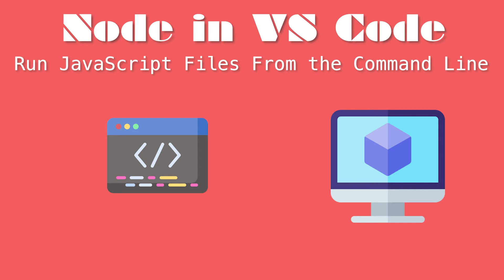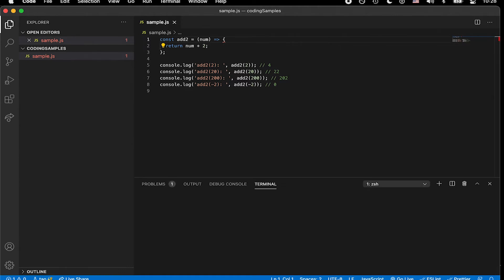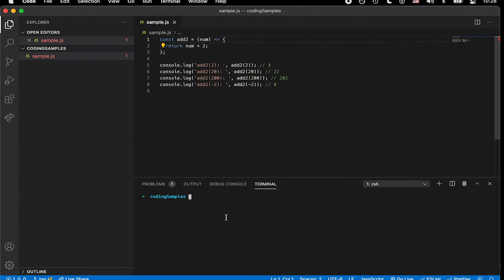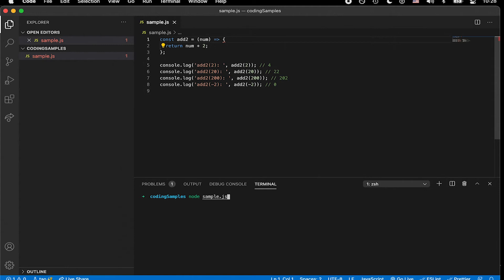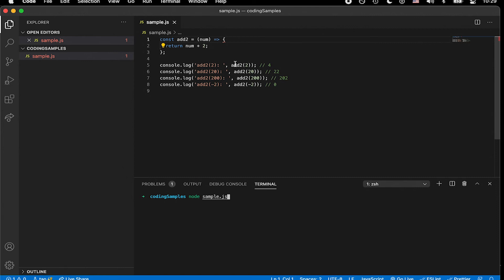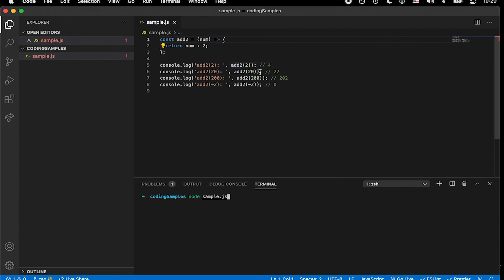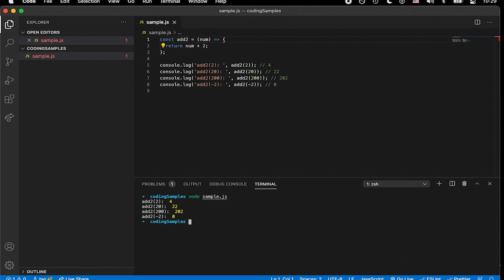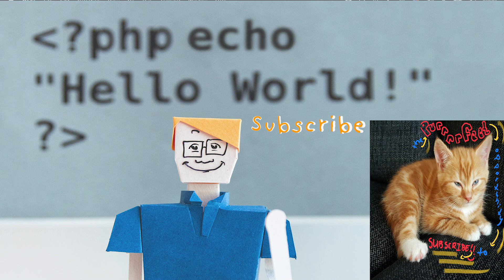Run JavaScript Files in VS Code Terminal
In this video, "How to Run Node in VS Code", we'll go over how to how you can run Node (i.e., JavaScript files) in Visual Studio Code. More simply put, we'll show you how to run JavaScript files from your Terminal, whether that be in VS Code or directly from your terminal.

Interested in learning more about VS Code and its ability to have an in-IDE terminal? Check out some of these links: